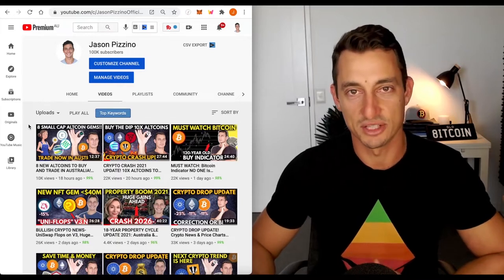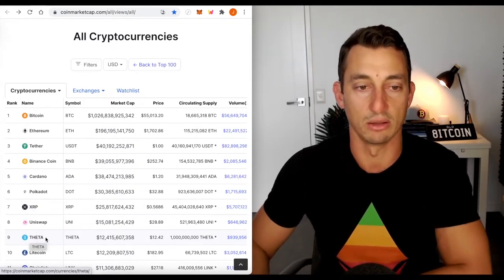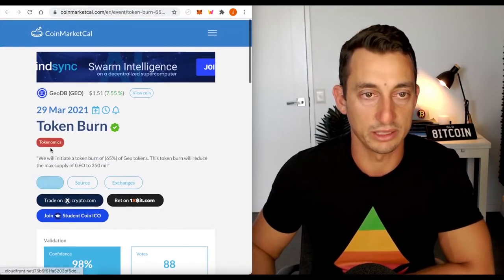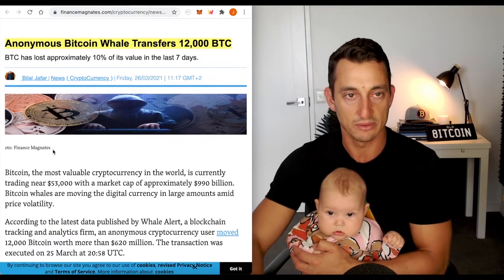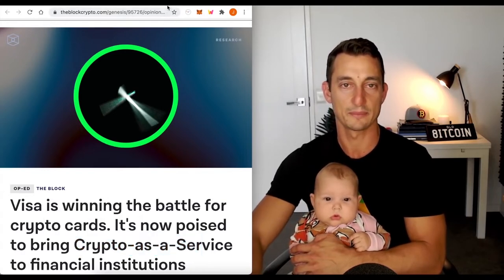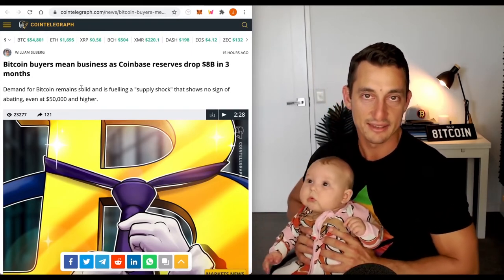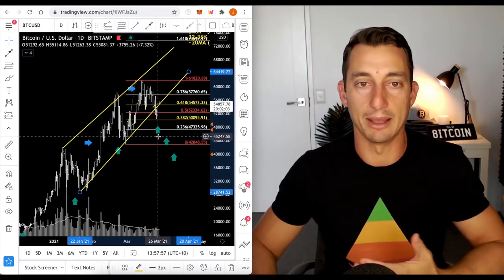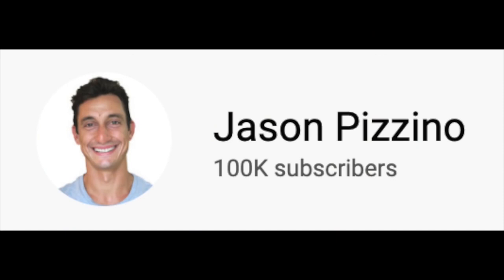Fidelity Files For A Bitcoin ETF + Are Fractional NFT's Illegal? BTC Whales Pulling Off Of Exchanges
Get $25 worth of Bitcoin FREE from Voyager:
& enter ANTIF6 in the reward code field during registration.

Voyager is the no-fee cryptocurrency trading app from the former CEO of E-Trade.
*Currently only available to U.S citizens.

Secure your cryptocurrency by storing it offline in a Ledger hardware wallet

Ledger is the global leader in cryptocurrency security solutions.

Original Video: HUGE CRYPTO NEWS! Best Time to Buy ETH, Ethereum Layer 2 Delays, UNI ADA Down, Altcoin Gem GeoDB GEO
Created By: Jason Pizzino
License Type: CC-BY